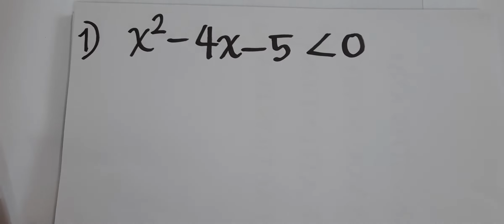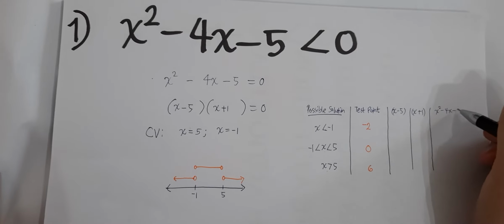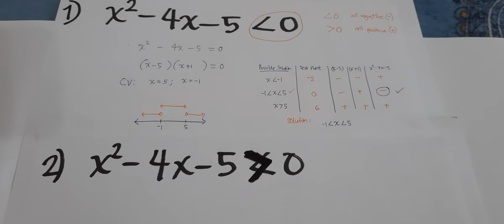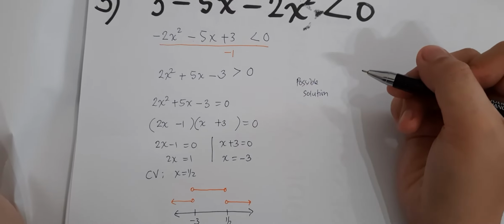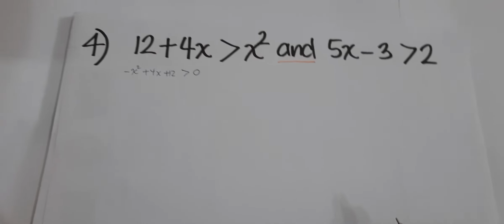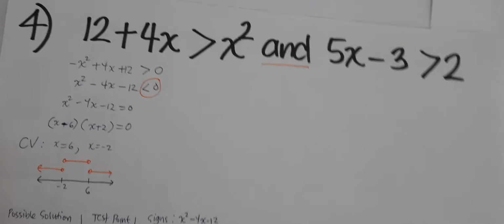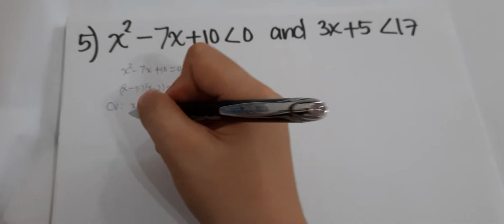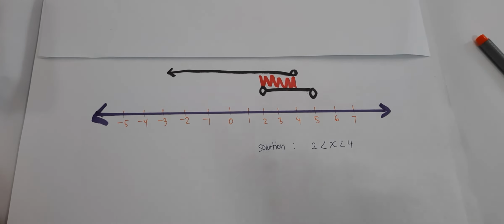Solving Quadratic Inequalities by Tabular Method